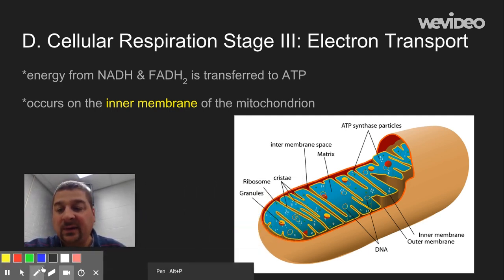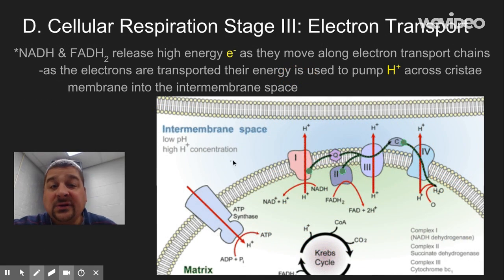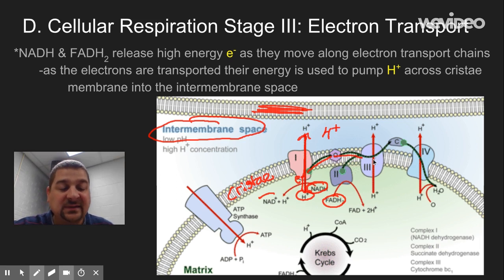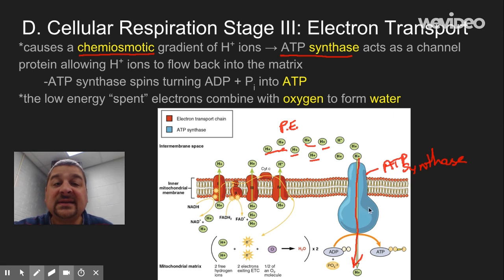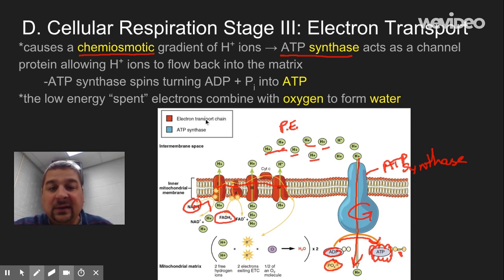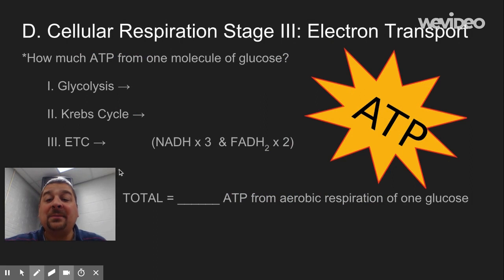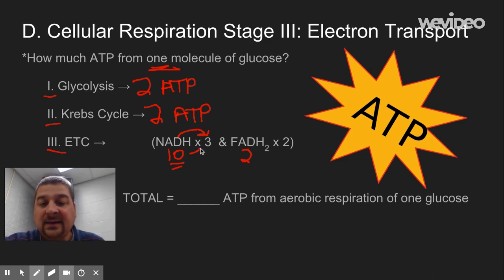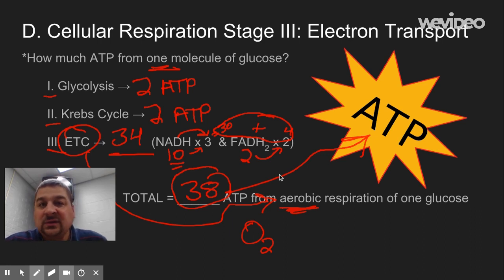Sec 4.3 Part III - Electron Transport Chain